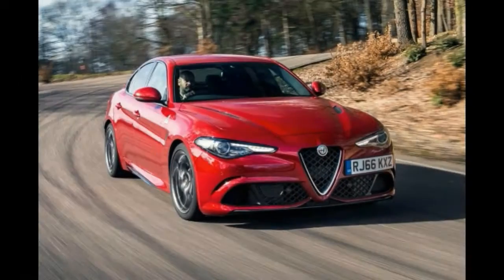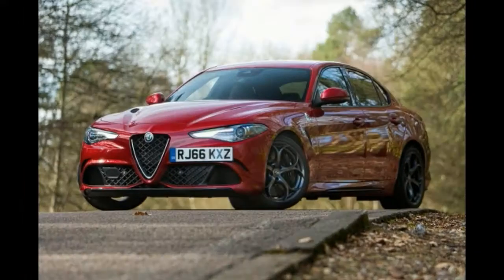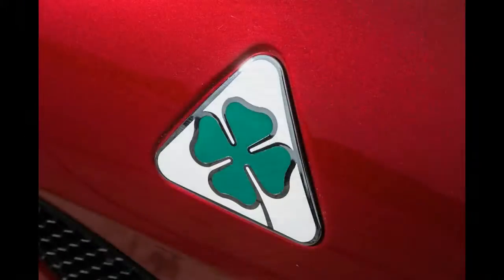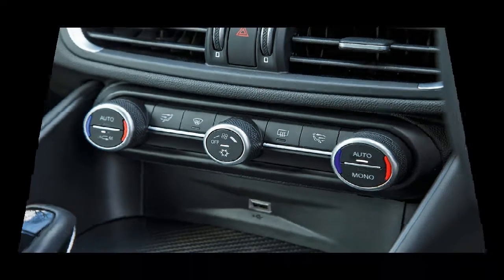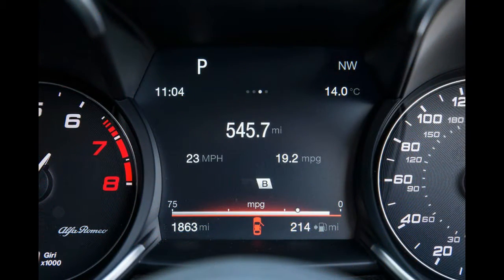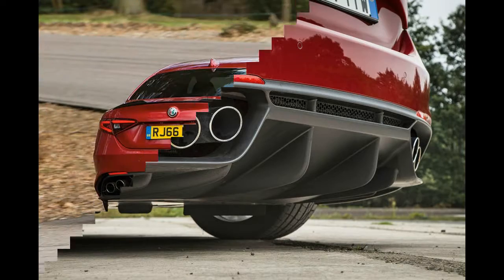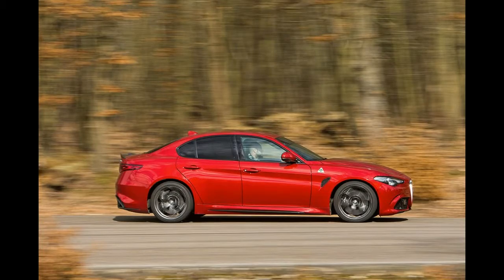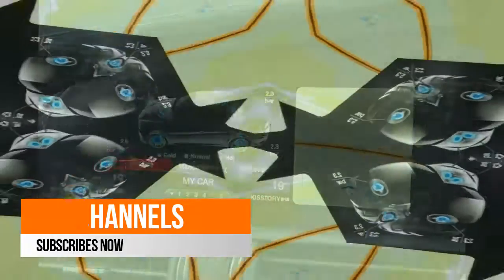2017 alfa romeo giulia quadrifoglio